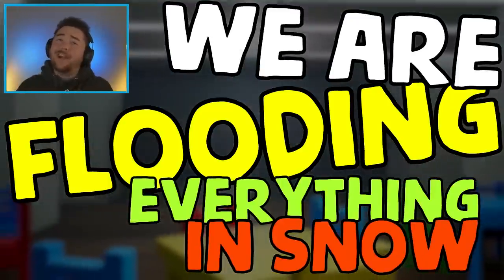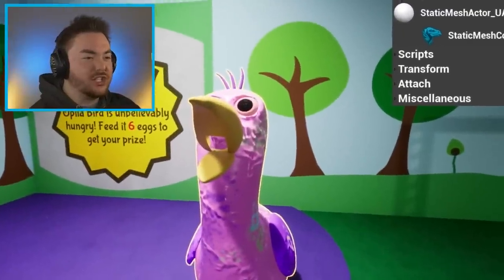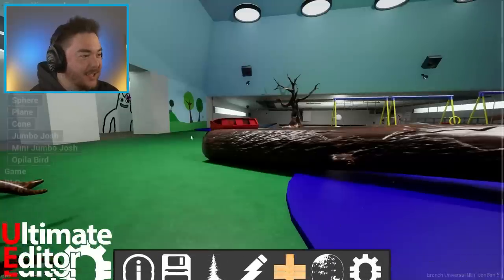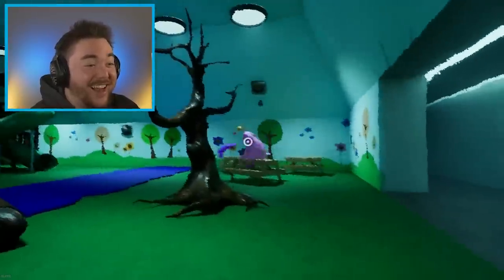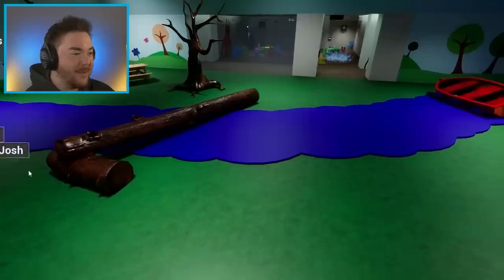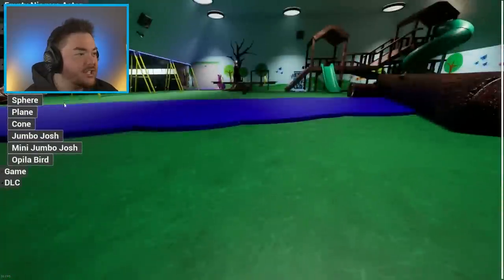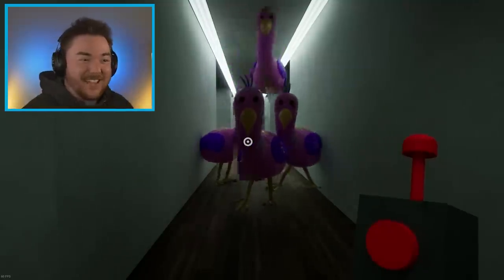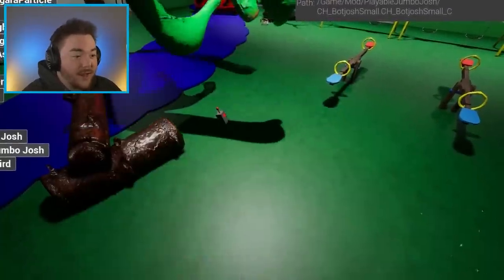FLOODING EVERYTHING IN SNOW!!! (will they freeze?) | Garten of Banban Gameplay (Mods)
What’s up MA DUDES! How is it going today? Today we are going to be playing Garten of Banban WITH THE SNOW FLOOD MOD!!! We are going to be filling EVERYTHING up with snow today. As the world gets cold, we have to solve the new puzzle to flood everything. Once we do, we can throw snowballs, make Opila Bird and Jumbo Josh go crazy, and even break all of the walls! As we keep doing Garten of Banban mods, we are making them bigger and better every time. Also, the main goal is to break the game, glitch it out, and make our own funny moments! Join me on this amazing and funny adventure to discover what happens when we FLOOD GARTEN OF BANBAN IN SNOW!!! Enjoy.

Onsite assistance:
Christian Sandoval - Camera
Zorro Sengupta - Sound
Rachel Crandall - Production Assistant